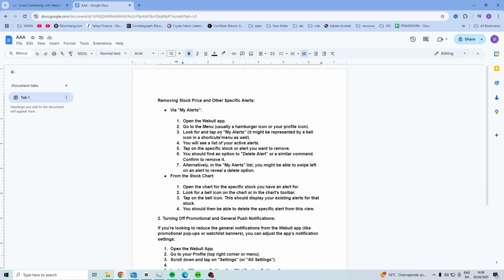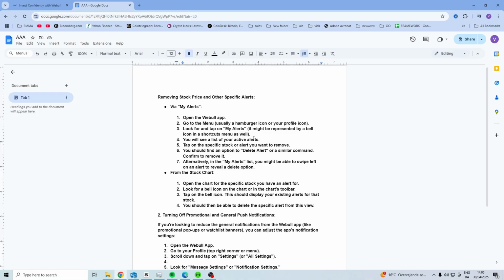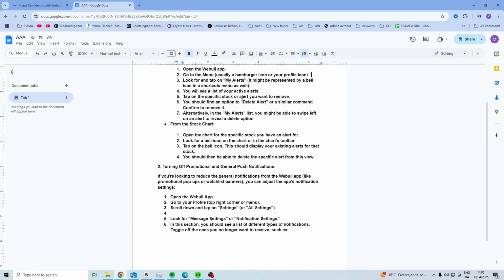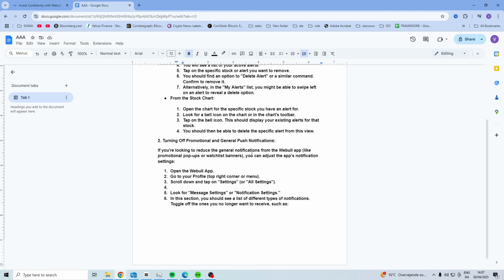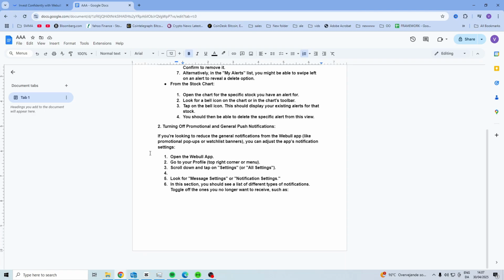How To Remove Alerts On Webull - Full Guide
In this video I'll show you how to quick, easy and fast remove alerts in Webull. The method is very simple and clearly described in the video. Follow all of the steps & see how you can turn off alerts and disable alerts on Webull!